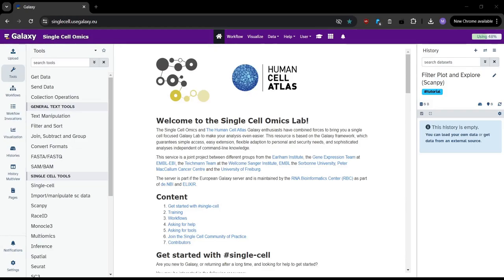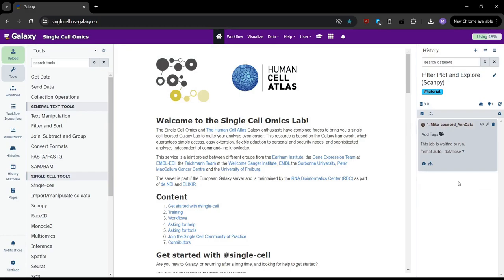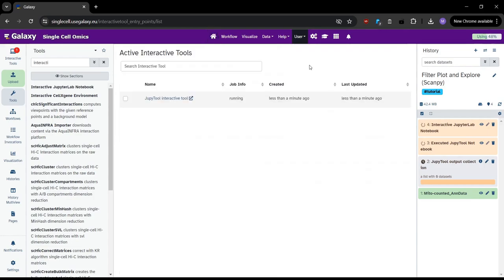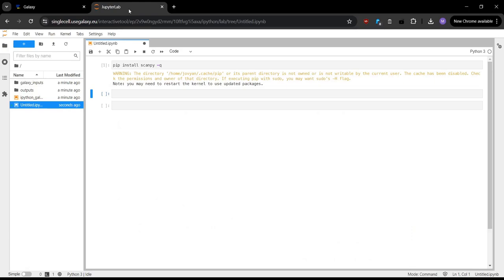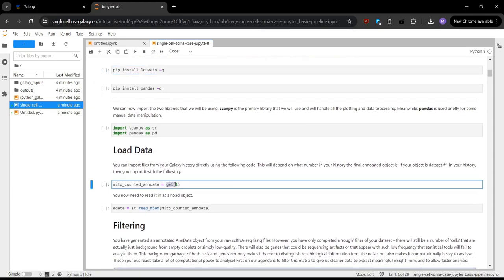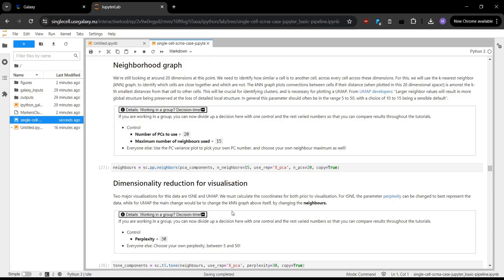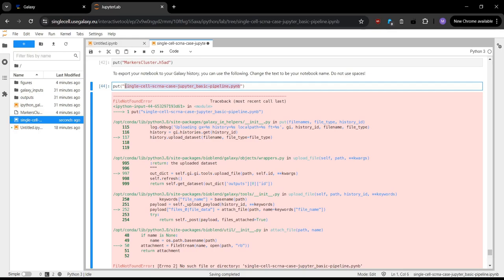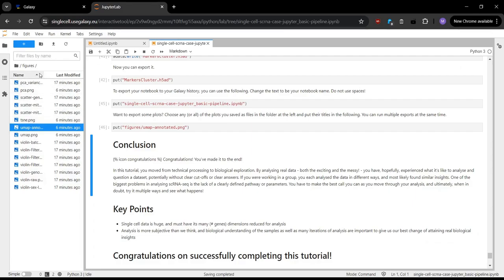GTN Tutorial: Filter, plot and explore single-cell RNA-seq data with Scanpy (Python)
Speaker: Morgan Howells